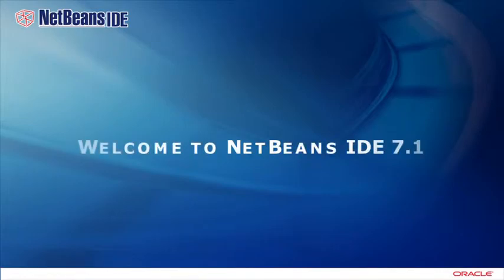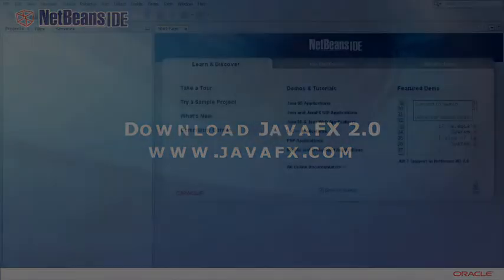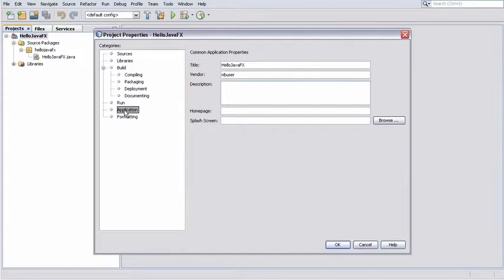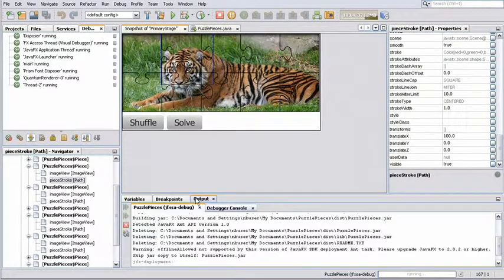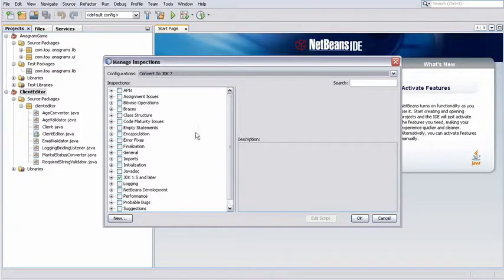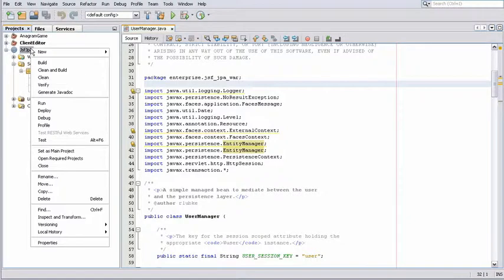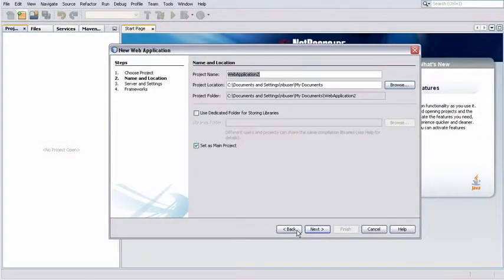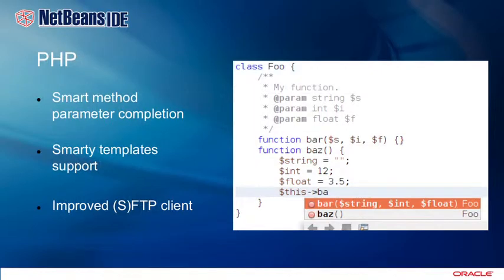NetBeans 7.1 Overview